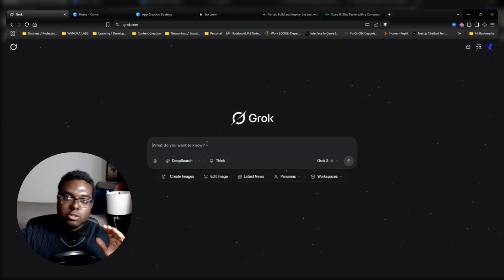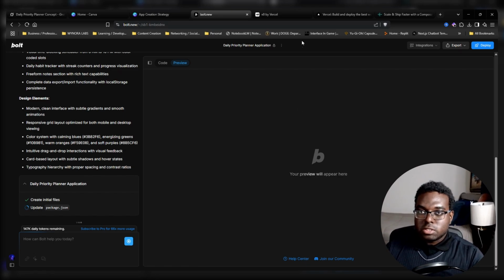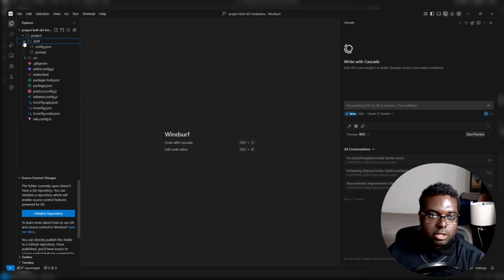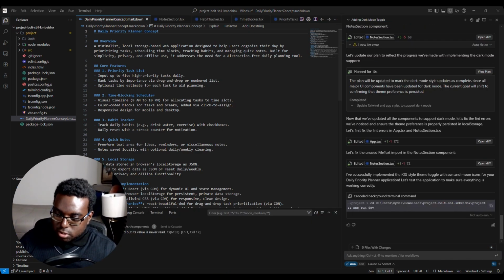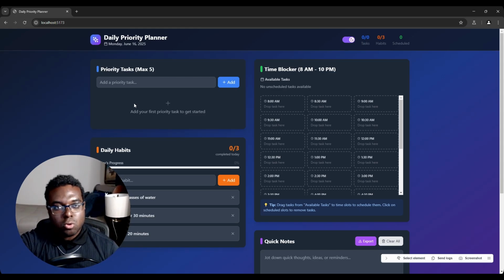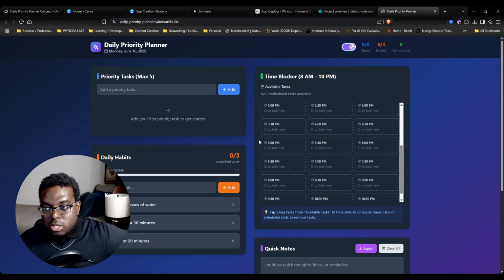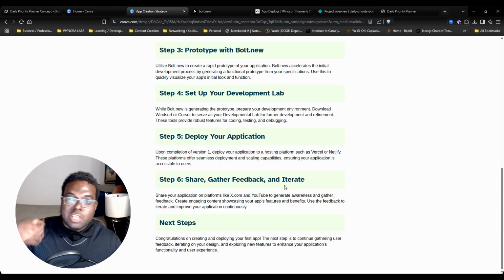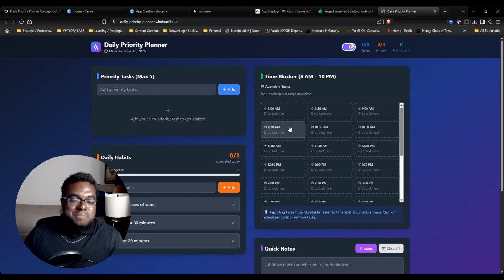This AI Framework Helped Me Build a Web App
*In this video, I demonstrate how to build and launch your first web application in just 25 minutes using modern AI-powered development tools. No prior programming experience required! Follow along as I guide you step-by-step through creating a functional web app, perfect for beginners and seasoned developers alike.*

1. Brainstorming with AI chatbots (Grok, GPT, Claude)
2. Building a prototype with Bolt
3. Enhanced development with Windsurf IDE
4. Deploying your app to a live platform

*🛠️ Tools Featured:*

*Development Platforms:*

Develop a minimalist, single-page web application called the Daily Priority Planner using React (via CDN) and Tailwind CSS (via CDN) for styling, with all data stored in the browser's localStorage to ensure privacy and offline functionality. The app should feature a clean, responsive interface optimized for both mobile and desktop, including: a priority task list allowing users to input, rank (via drag-and-drop), and assign time estimates to up to five daily tasks; a time-blocking scheduler with a visual 8 AM to 10 PM timeline for allocating tasks to color-coded time slots; a habit tracker with daily-resetting checkboxes and streak counter; and a freeform notes section for quick ideas or reminders, with options to clear or export data as JSON.

*⏰ Timestamps:*
00:00 Introduction
03:18 Grok Brainstorming
04:55 Bolt Prototype
06:00 Download Windsurf
08:38 Testing and Refining the App
16:00 Deploying to a Live Server
20:00 Wrap-Up and Next Steps